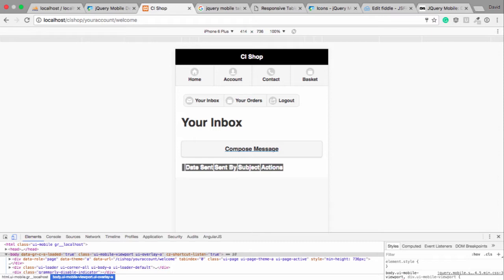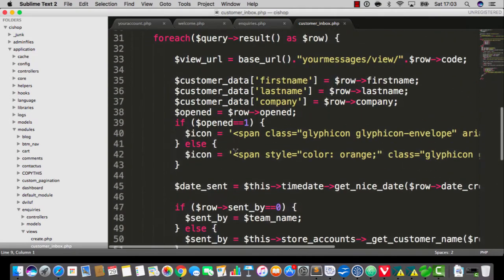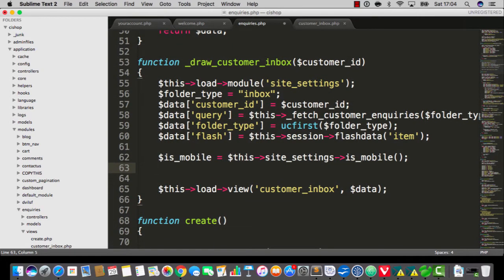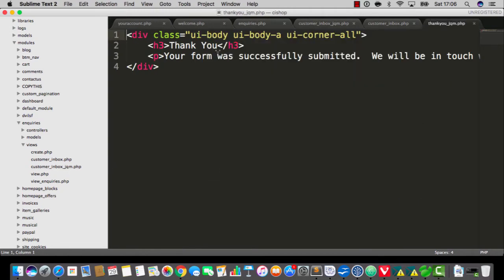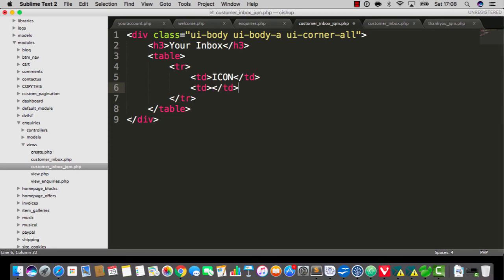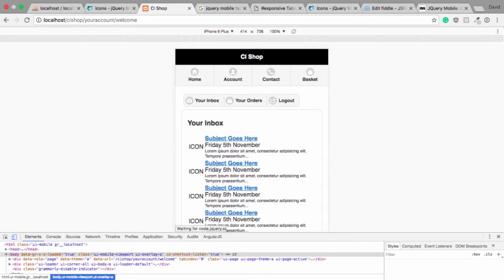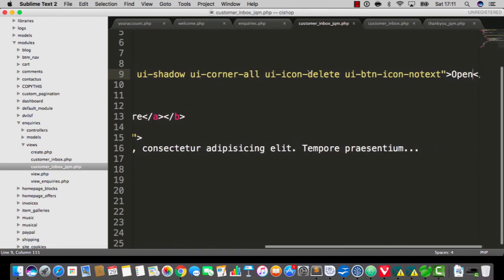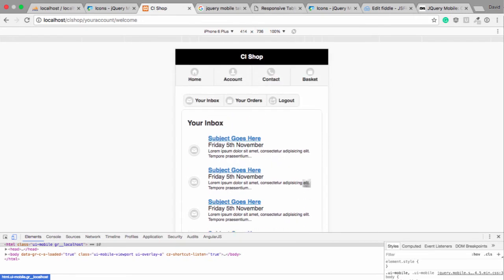Build an online shop with Codeigniter - part 134: Customer Inbox - built with jQuery Mobile.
In this video, we're going to continue building an online shop using Codeigniter.  Hang on?  You already knew that, didn't you?